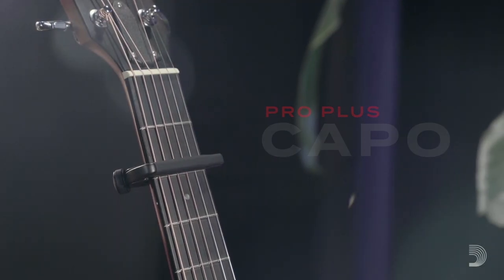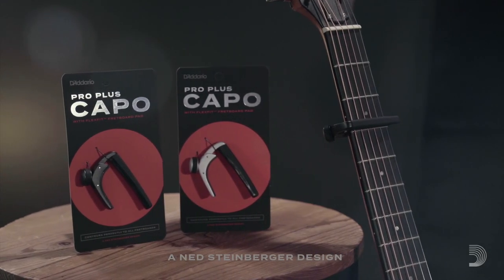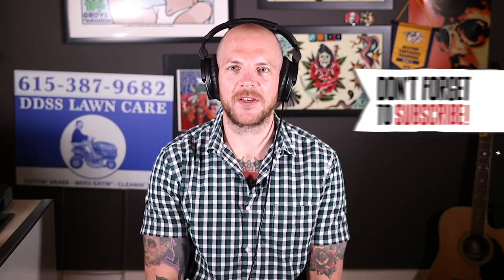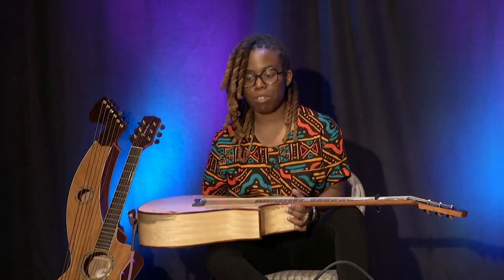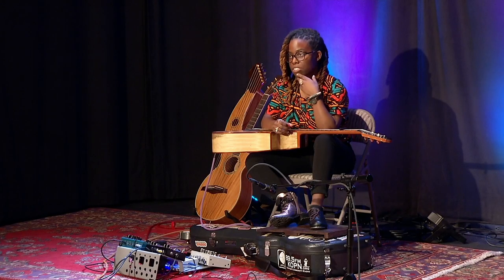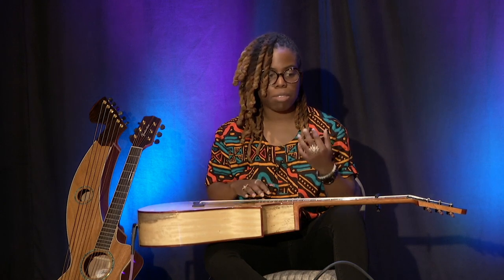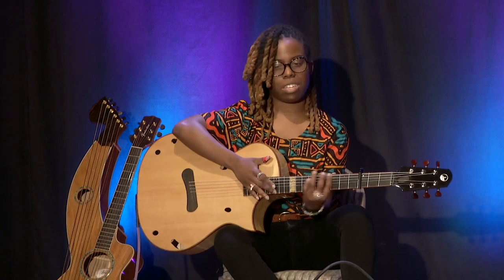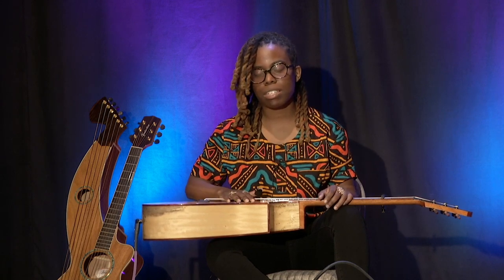How Guitar Hero II Influenced Yasmin Williams' Playing Style - Rig Rundown Trailer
The acoustic guitar phenom explains how beating Guitar Hero II (on expert, no less) eventually influenced her playing style on 6-strings.